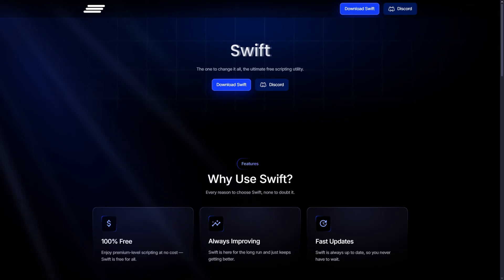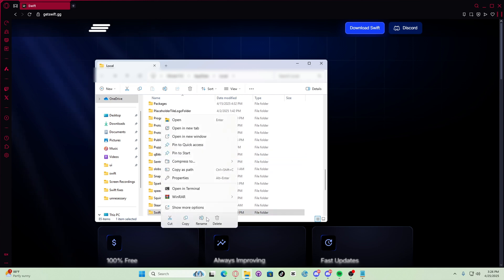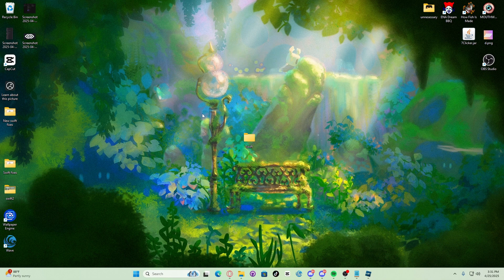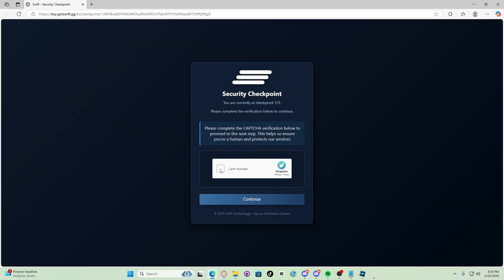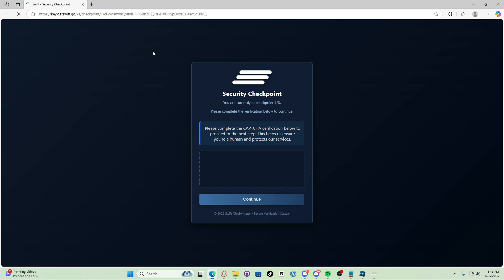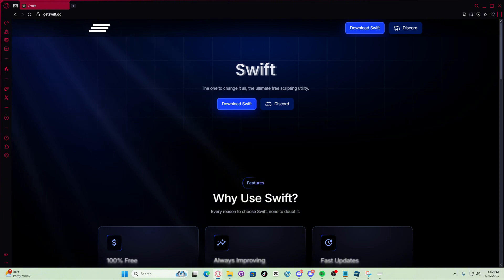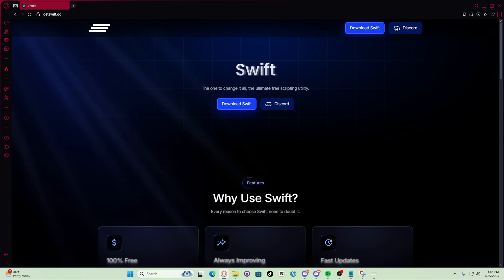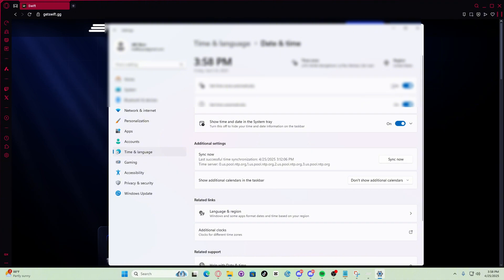[100% UNC] [FREE] SWIFT EXECUTOR | TUTORIAL ON MOST BUG FIXES